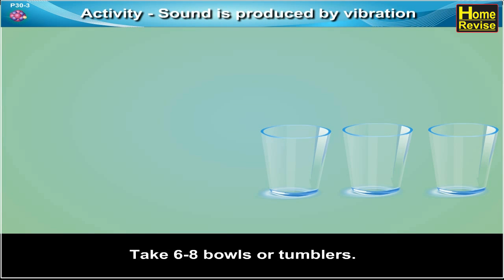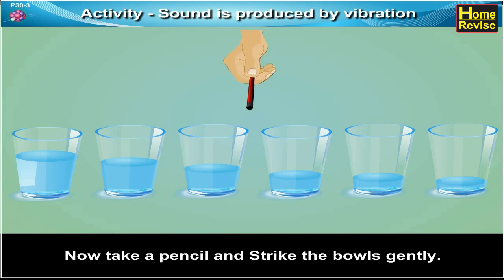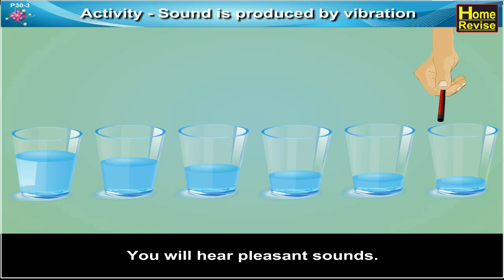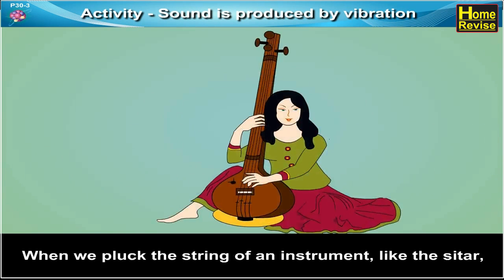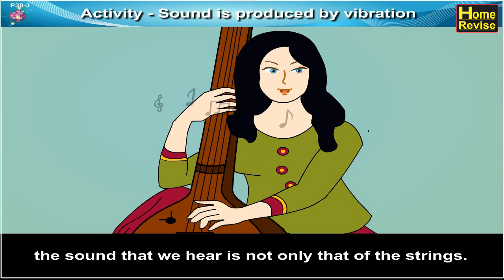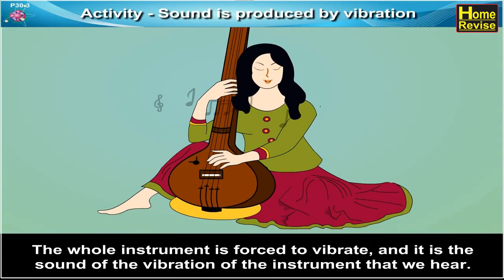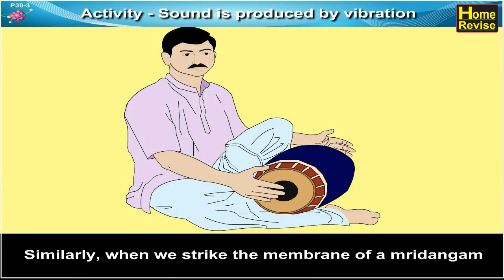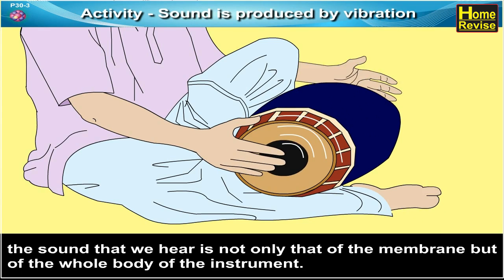Activity – Sound is produced by Vibration - Home Revise Science Encyclopedia for Schools - Physics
Our Science Encyclopedia consists of fun learning method with various sounds and animations. It is as per the current syllabus and helps explain each chapter in detail. This makes the learning very easy and entertaining.